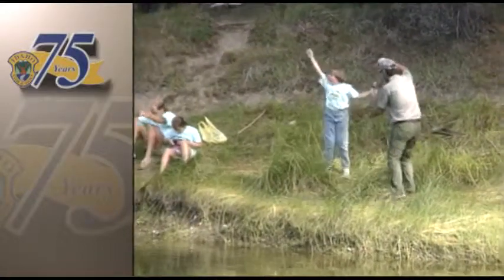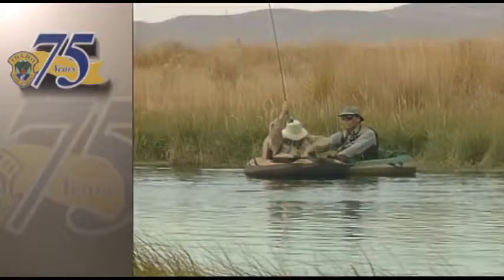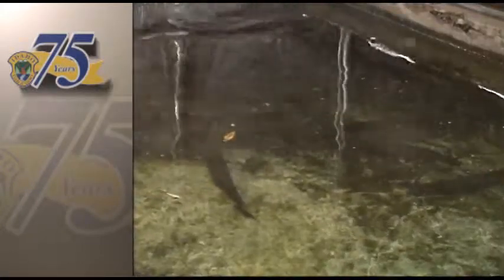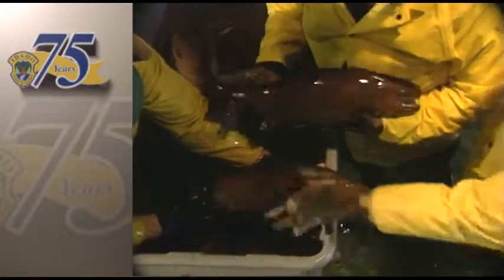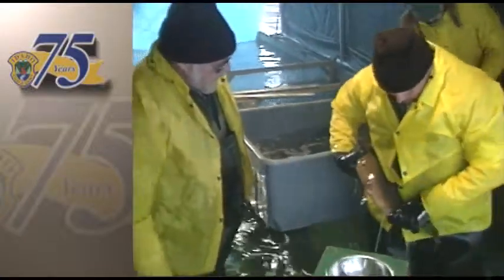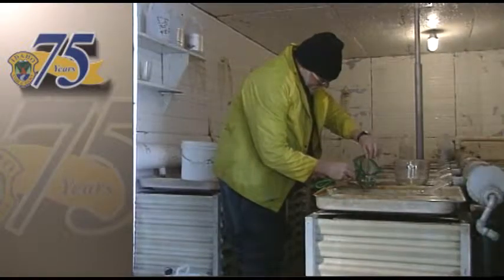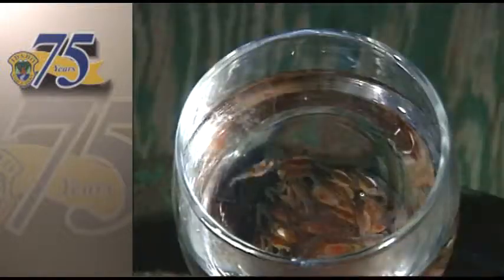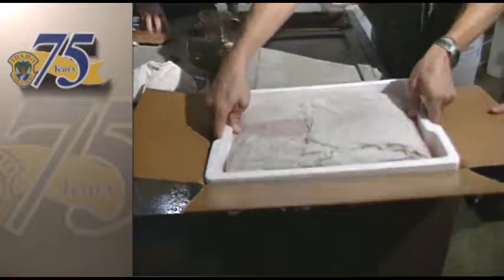Hatchery to Hook: Hayspur Fish Hatchery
Ever wonder where all those big, beautiful trout come from that are stocked in Idaho's lakes and streams?  In our next story, we take a tour of the state's oldest fish hatchery and learn the secrets to raising a healthy trout population. From our February 1994 Incredible Idaho.